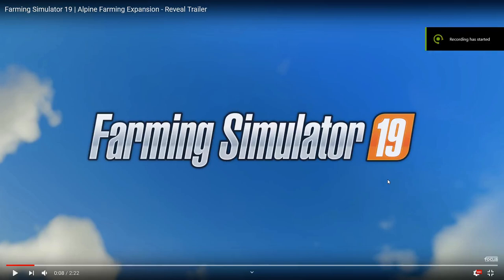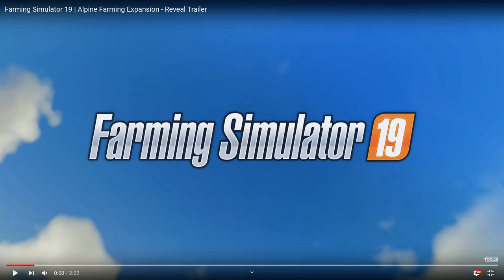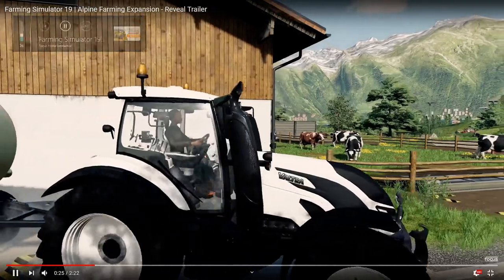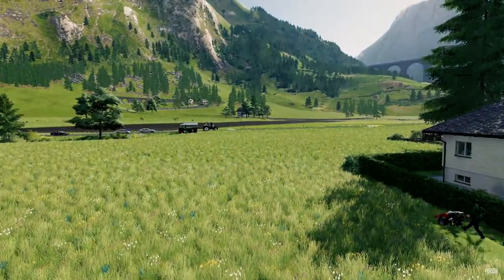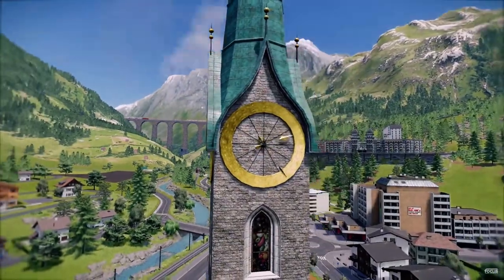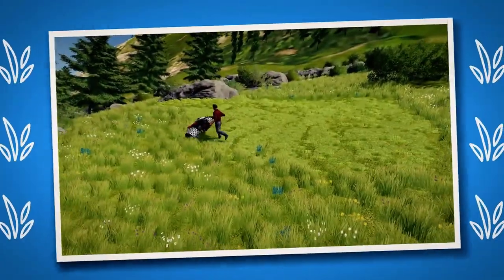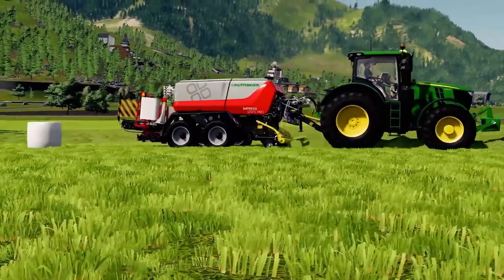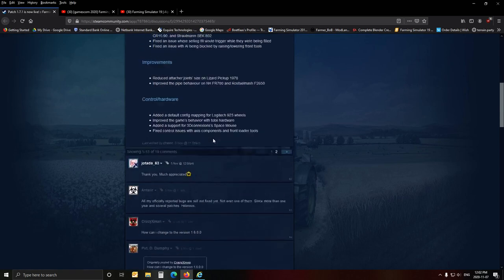FS19 Alpine Farming Expansion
Farming Simulator 19 gets even bigger with the release of the huge Alpine Farming Expansion, coming November 12th to PC and Mac! The Premium Edition is also coming to PC digital and in retail stores for all platforms for the first time, also on November 12th.

A new map and over 30 new vehicles and equipment as well as the first ELECTRIC tractors !!!